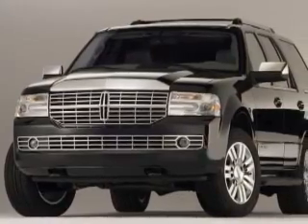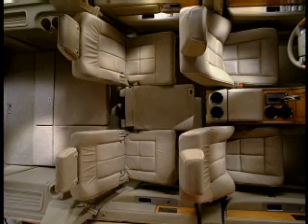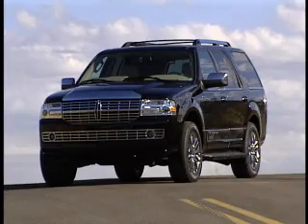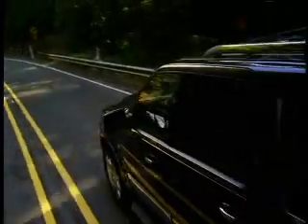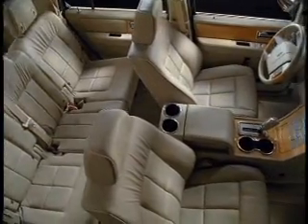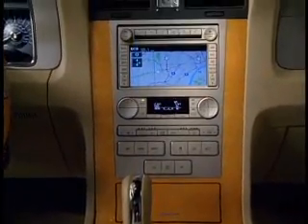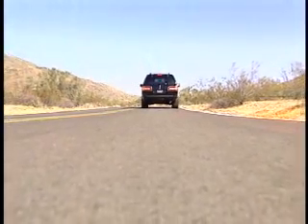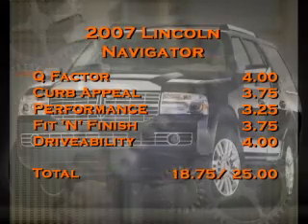2007 Lincoln Navigator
This is segment three from The Fuel Show 03/04/07 The Team take a first look at the 2007 Lincoln Navigator